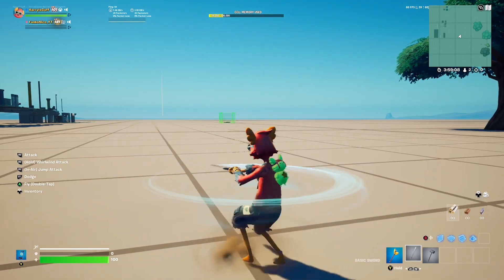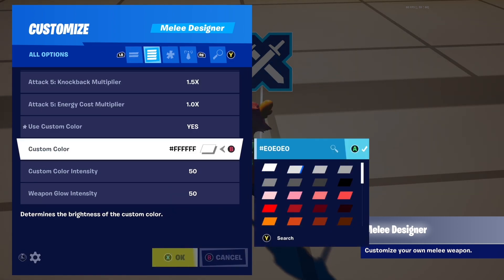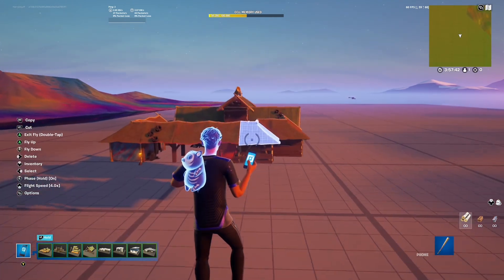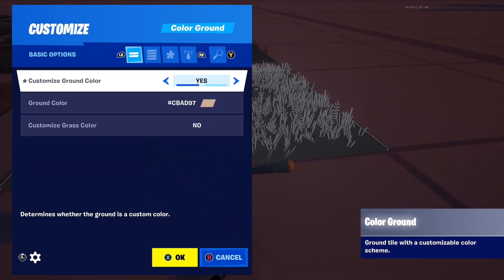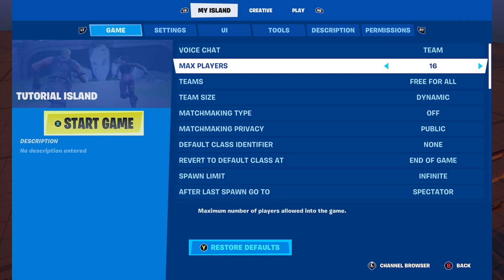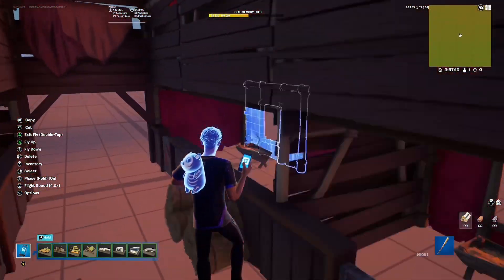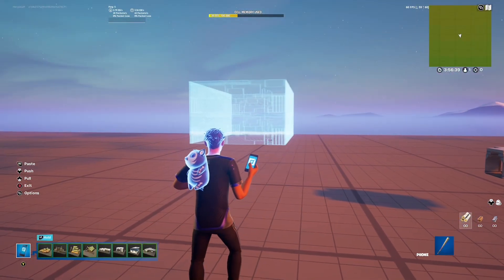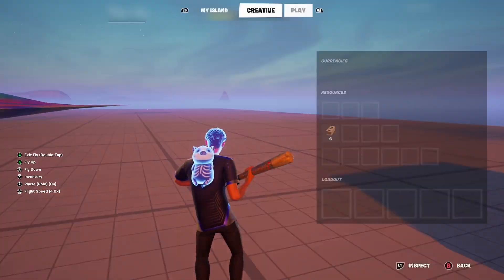THE MELEE MANAGER IS NOW HERE! Fortnite Creative V21.50 Update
It’s finally here THE MELEE MANAGER IS NOW HERE! Fortnite Creative V21.50 Update!
Use code BingyBoings in the fortnite item shop